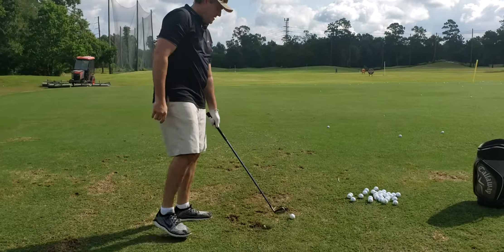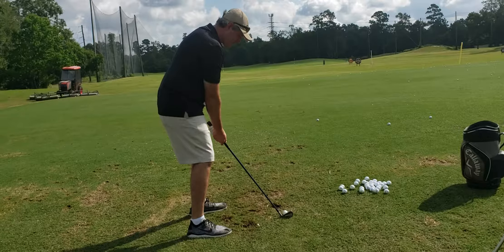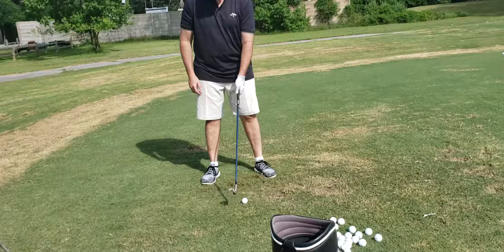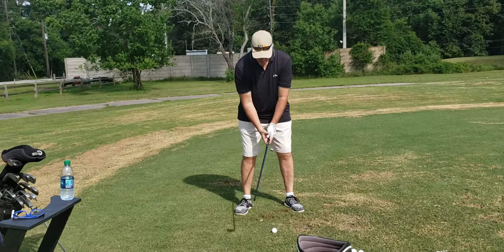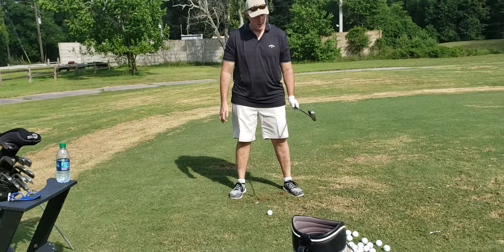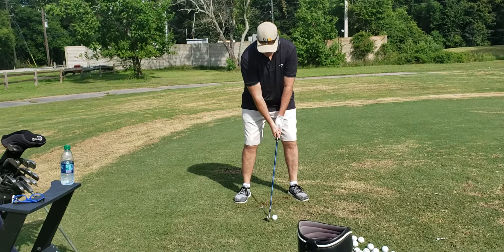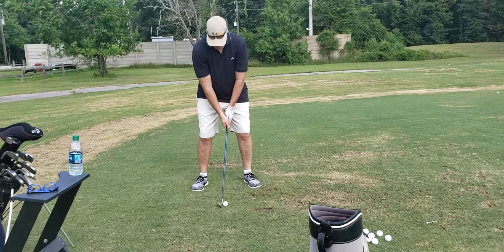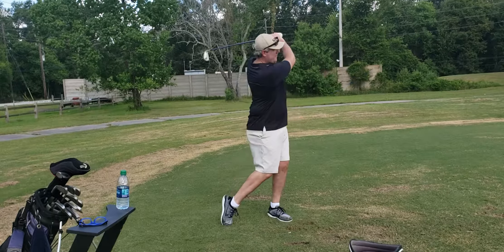Peyton peeb/swing (7/20/19)(1)